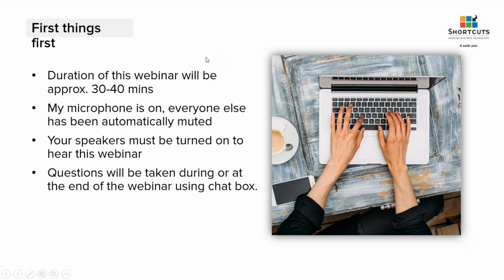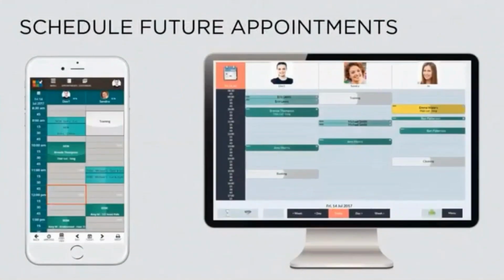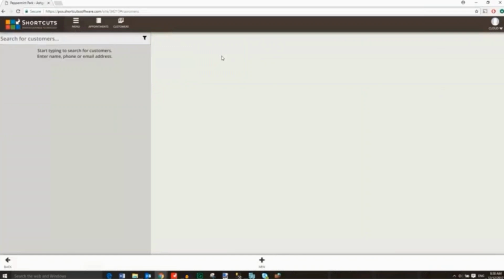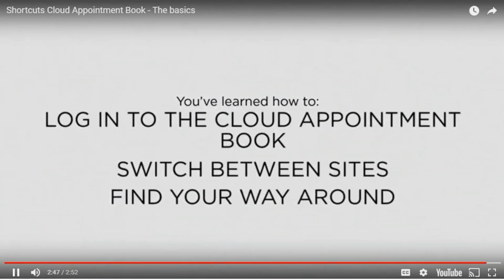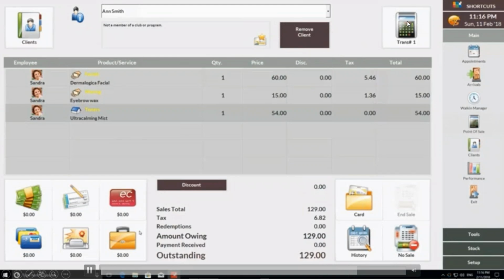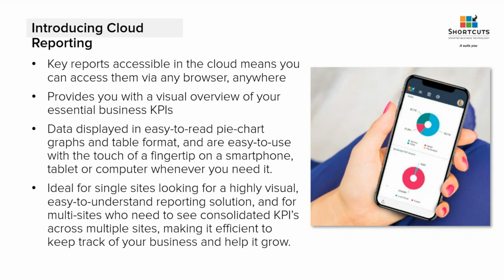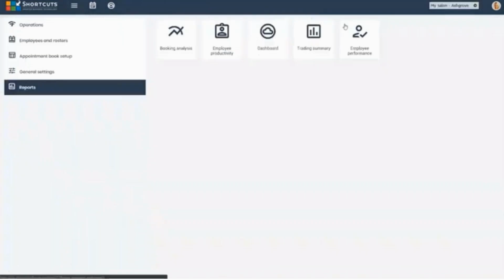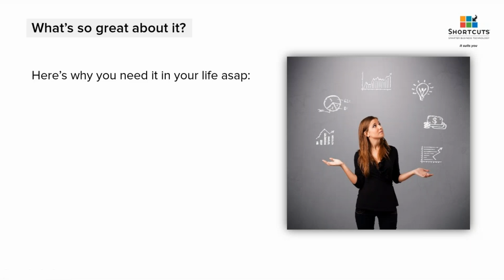Shortcuts Webinar: Shortcuts and the Cloud